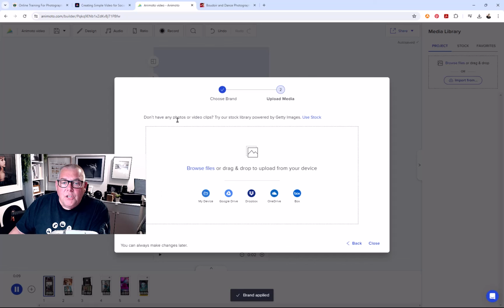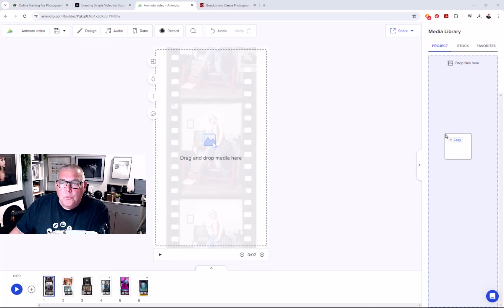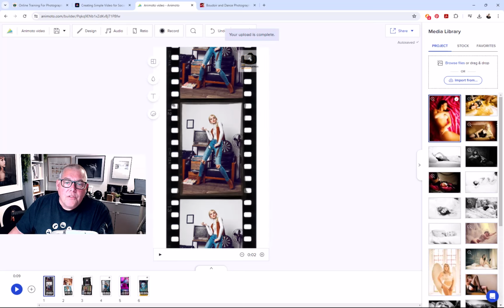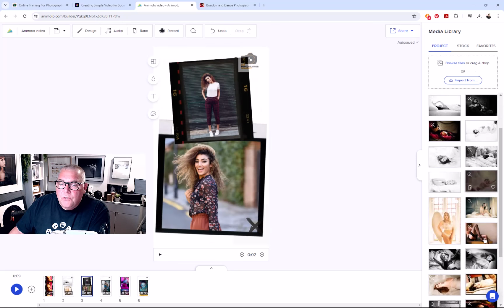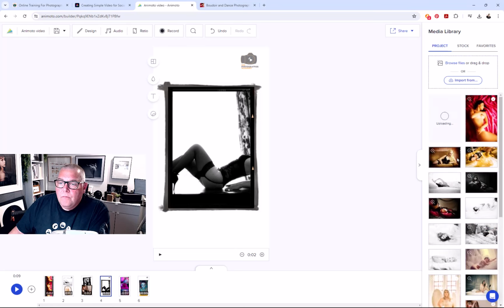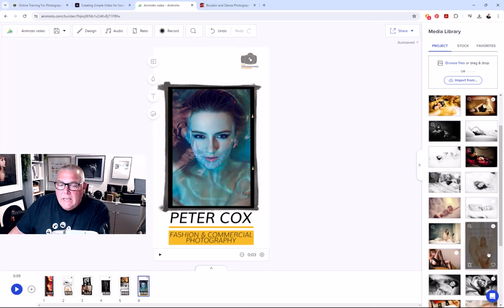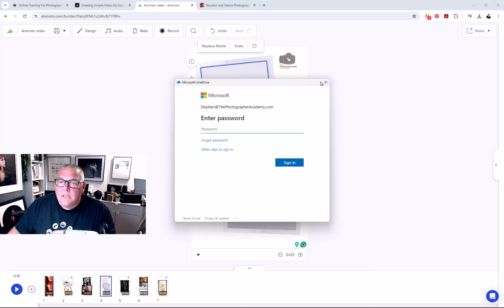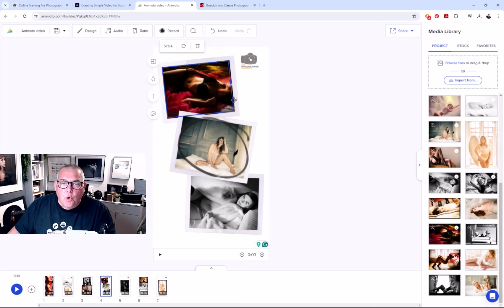Creating Simple Video for Social Media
In this film Mark creates a simple but dynamic social media video using a template in Animoto.
The step by step process you can see clearly on how to create, adjust, add images, add blocks, swap photographs, and how to export the finished video.

A how to get started in creating social media for photographers using Animoto